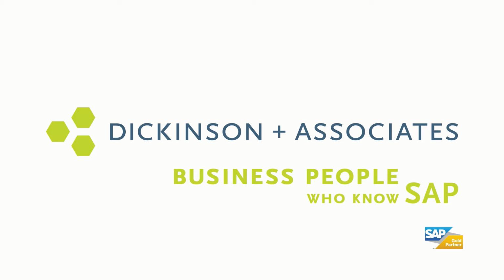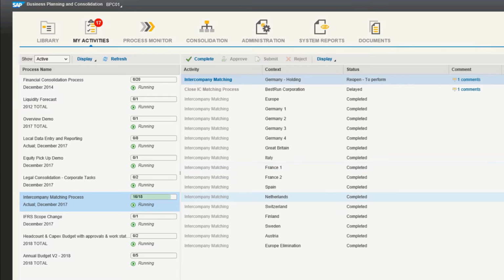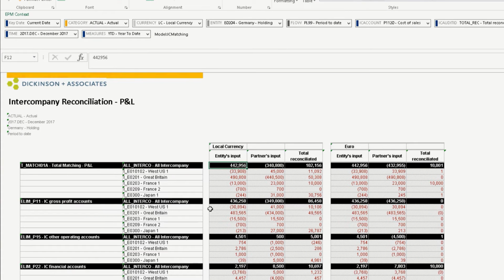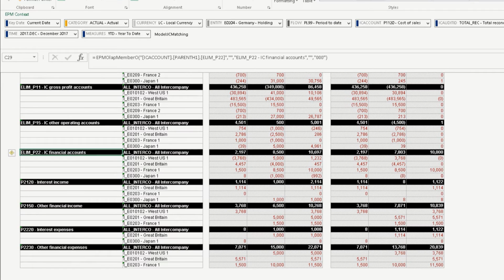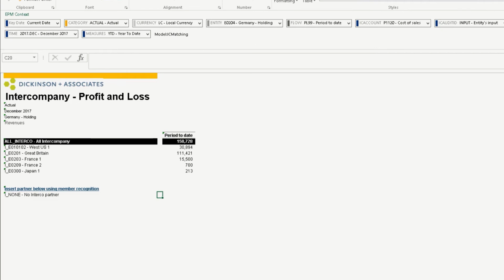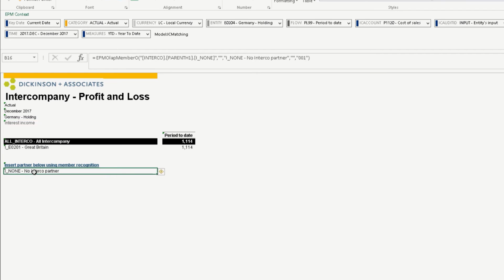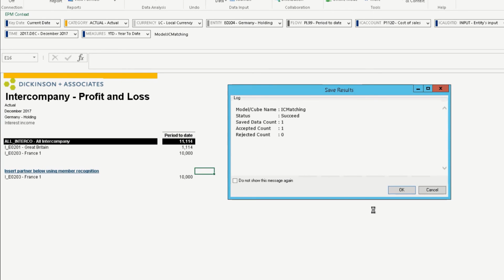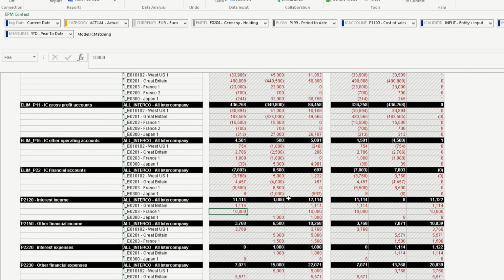Demo: Intercompany Matching with SAP BPC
This short demonstration shows how SAP BPC provides a simple solution for intercompany matching.